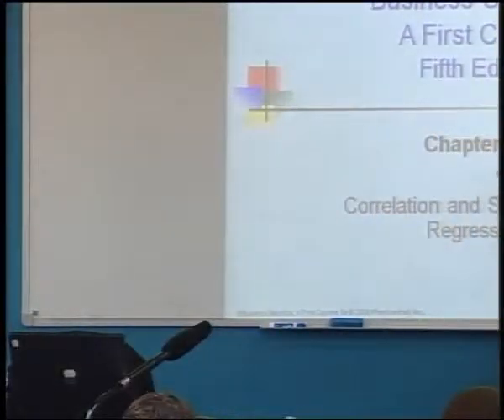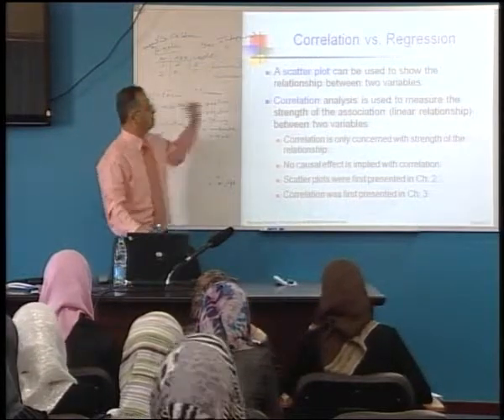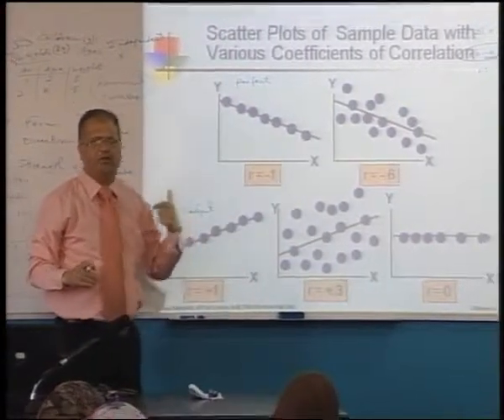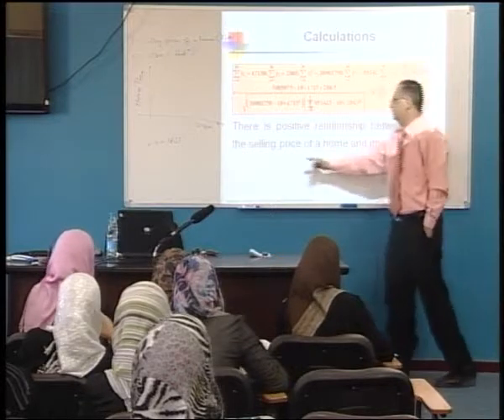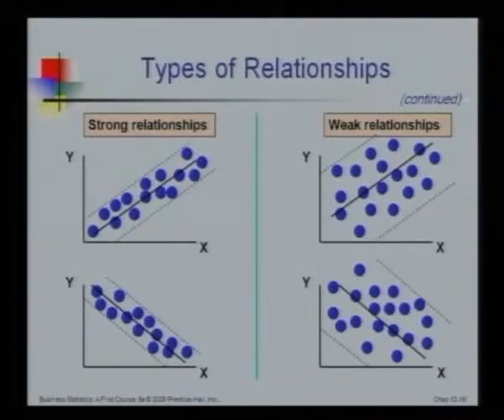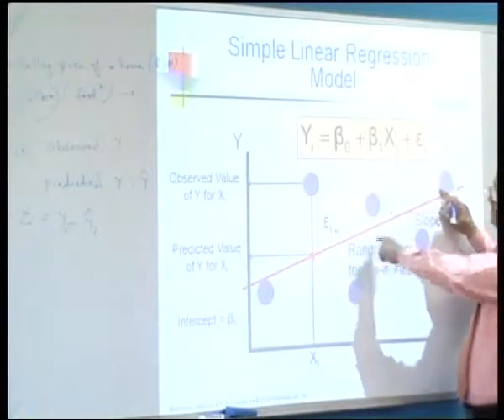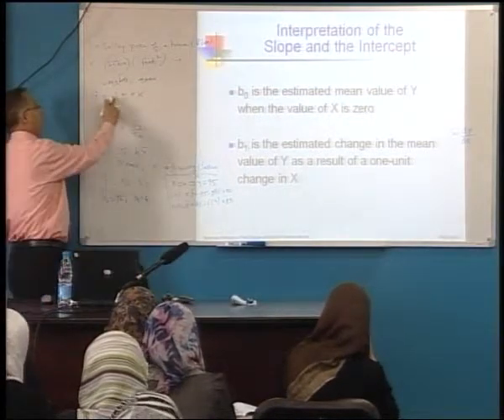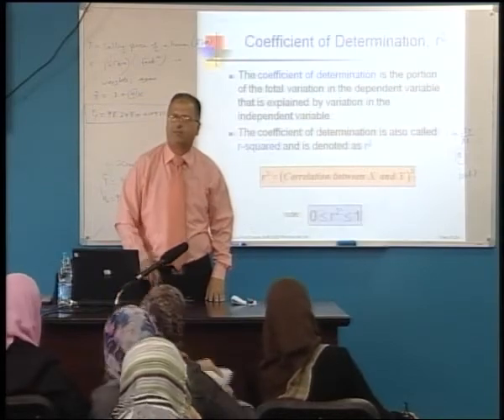Simple Linear Regression Model-1